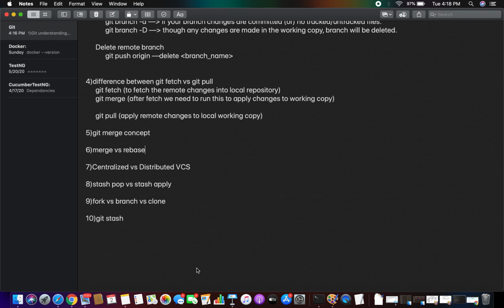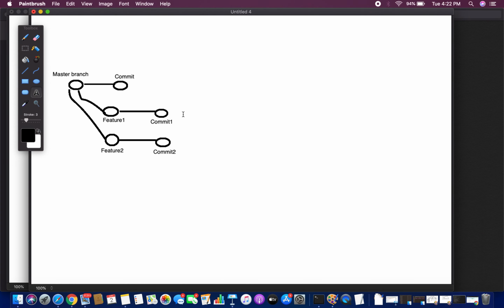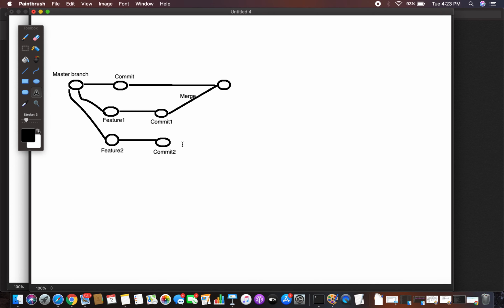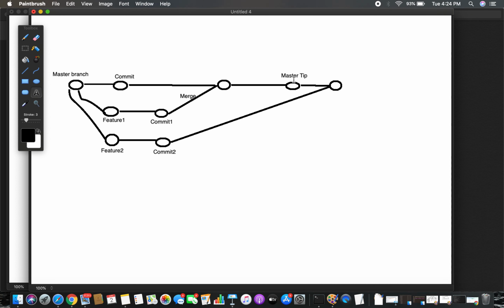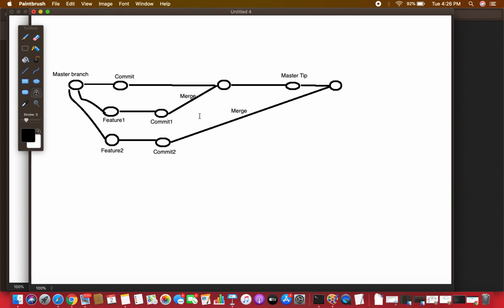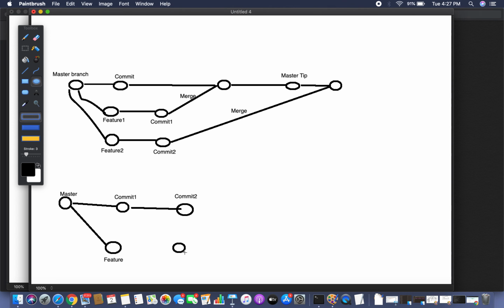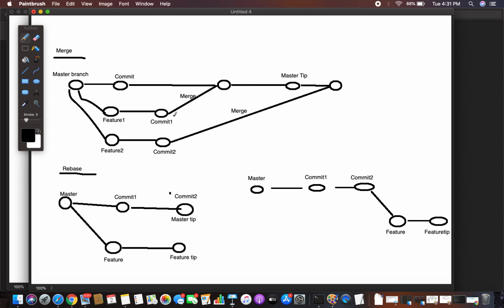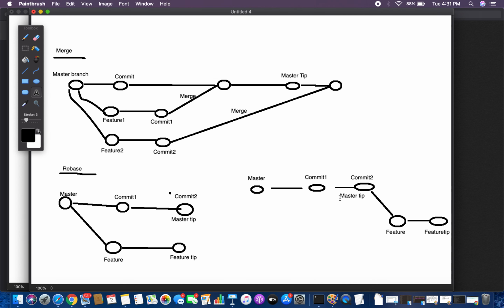Git - git merge vs git rebase explanation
In this video you are going to learn what is git merge and what is git rebase.